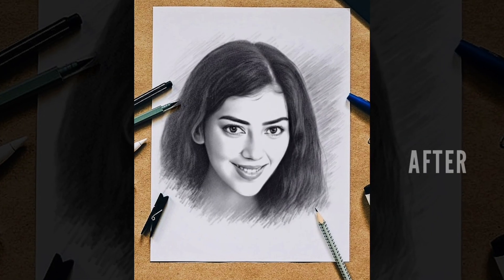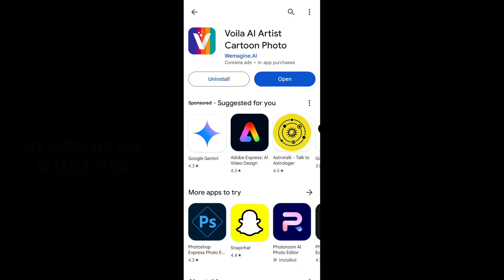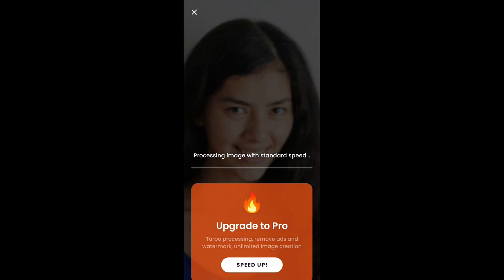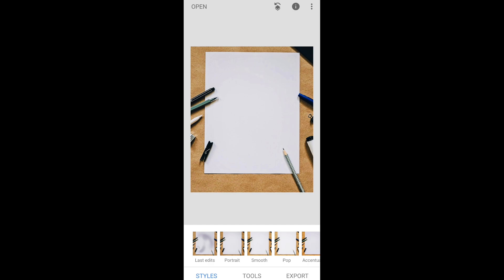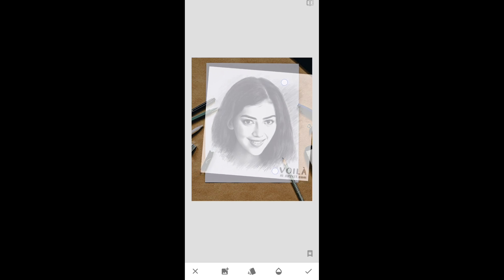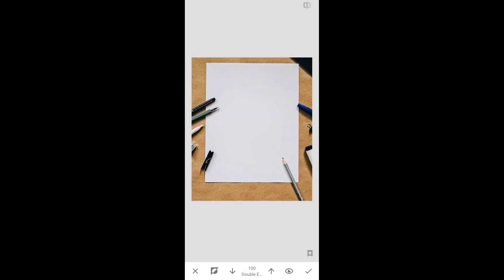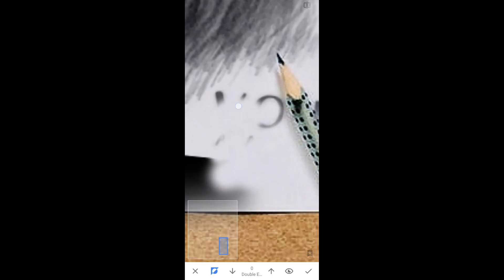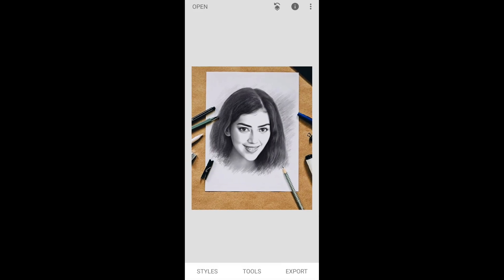sketch photo editing | drawing photo editing | photo ko sketch mein kaise badle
In this video, i will show you sketch photo editing, drawing photo editing, photo ko sketch mein kaise badle by using Snapseed and one more app mentioned in the tutorial.
Download -
Sketch Template photo -